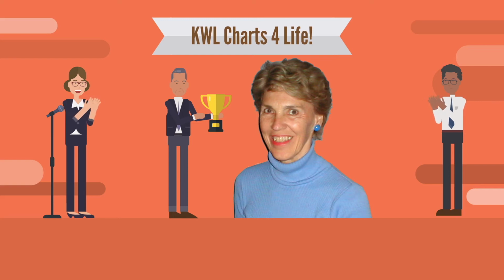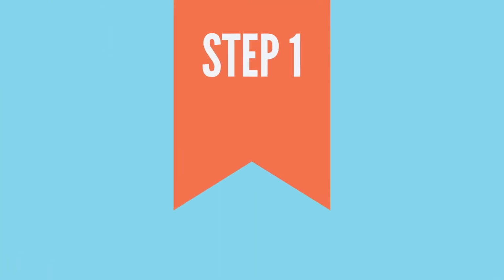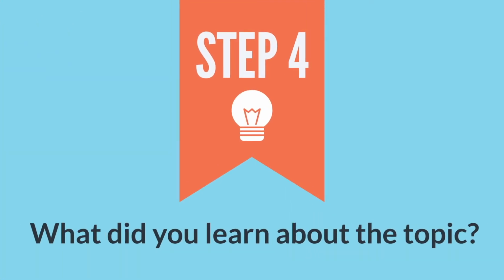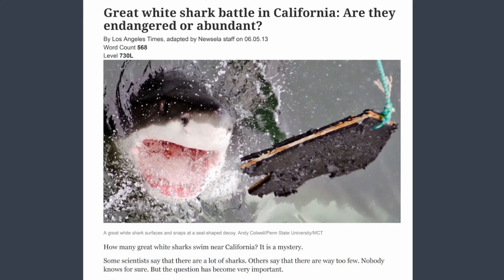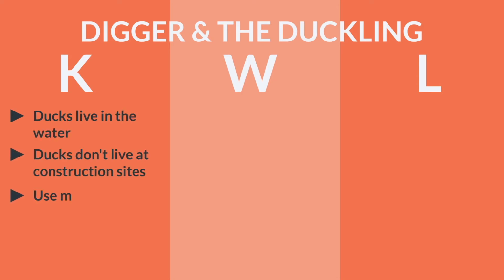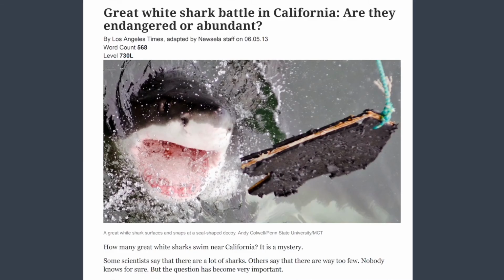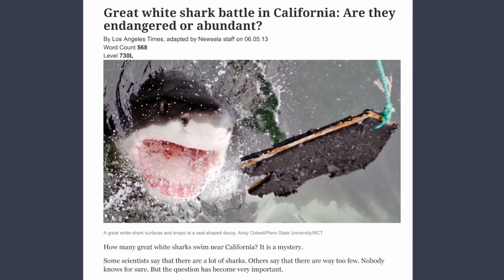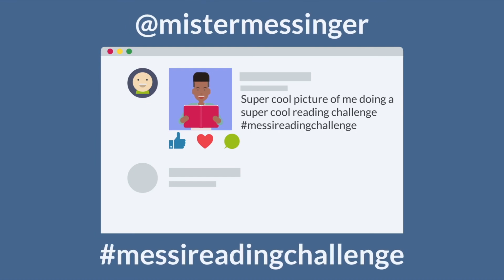#1 How to Create a KWL Chart: Foundations of Reading Comprehension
In this video, I teach you how to create a KWL chart to help you understand what you are reading. I explain the purpose of KWL charts, give two examples, and even give you a practice activity to challenge you! I even include a FREE workbook. I invite you to join the reading challenge!

This is part of a bigger series called Foundations of Reading Comprehension. I will cover how to complete KWL charts, make predictions, visualize with the five senses, summarize with the five W's, monitor and clarify, the story elements, ask good questions, make inferences, use textual evidence, and close read. You will learn 10 different reading comprehension skills!

This is a great way for your students or children to make huge strides in their reading during the summer months. I invite you to join the challenge!